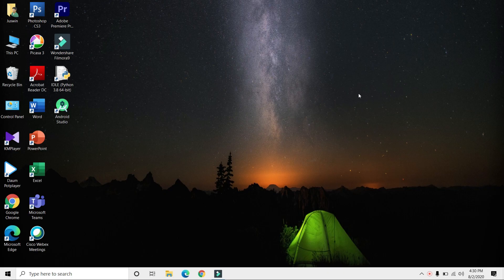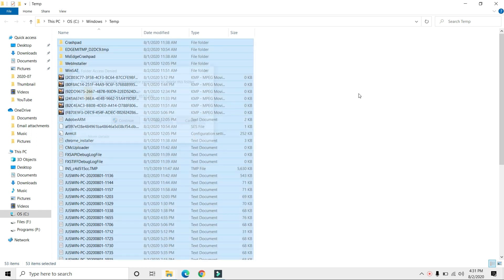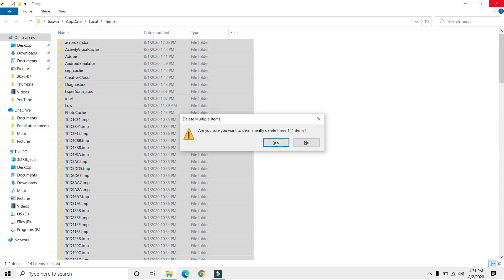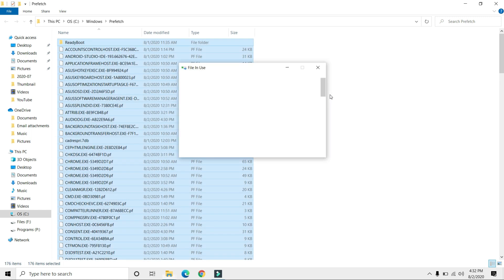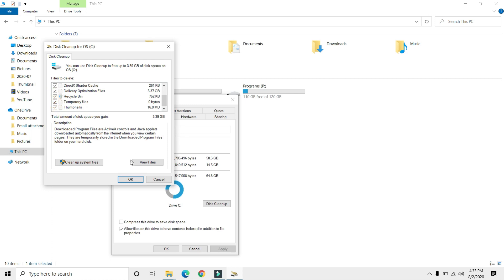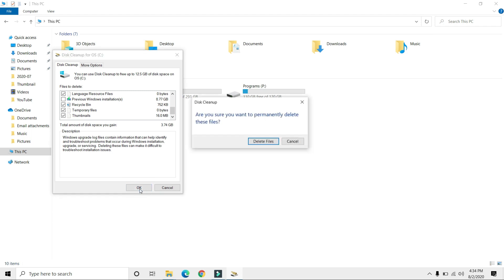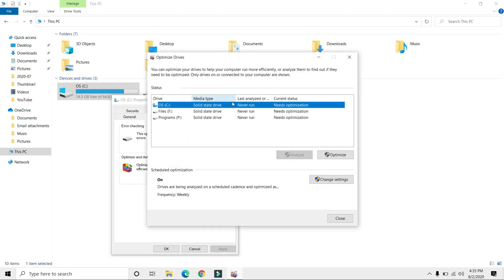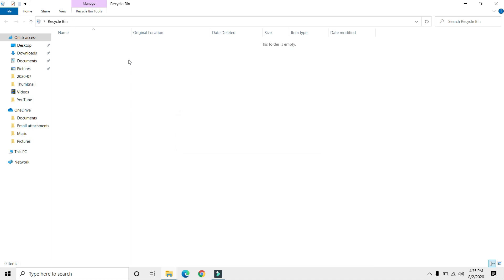How to Clean C Drive On Windows (Make PC Faster) | Windows 10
Tired of PC running Slow? Here are some C Drive Optimizations for your Windows Device. Watch this video till the end and learn How to Make Your Windows 10 PC Faster by cleaning C Drive. | How to Make Your PC Faster?  (Cleaning C Drive) | Windows 10

Microsoft Windows 10
Microsoft Office Home and Student 2019 Download

𝐁𝐞𝐬𝐭 𝐒𝐞𝐥𝐥𝐢𝐧𝐠 𝐓𝐞𝐜𝐡 𝐨𝐟 𝐓𝐡𝐞 𝐌𝐨𝐧𝐭𝐡
○ 𝐂𝐨𝐦𝐩𝐮𝐭𝐞𝐫 & 𝐀𝐜𝐜𝐞𝐬𝐬𝐨𝐫𝐢𝐞𝐬

○ 𝐕𝐢𝐝𝐞𝐨 𝐆𝐚𝐦𝐞𝐬

Step 1: In “File Explorer”, right-click on your “C” drive, then left-click on “Properties”.

Step 2: Click on “Disk Cleanup”.

Step 3: Select all items under, “Files to delete”. Then click on, “OK”.

Step 4: Delete the selected files.

Step 5: Click on, “OK”.

Step 6: Next, “Clean up system files” by once again, right-clicking on your hard drive and click on “Properties”.

Step 7: Click on “Clean up system files”.

Step 8: Select all files under, “Files to delete” and hit, “OK”.

Step 9: Click on, “Delete Files”.

Step 10: Click on, “OK”.

Time Stamps
0:00 Intro
0:11 Disclaimer
0:21 Step 1
1:16 Step 2
1:53 Step 3
2:26 Step 4
4:02 Step 5
4:31 Step 6
5:01 Outro